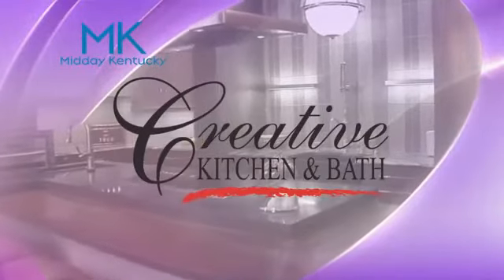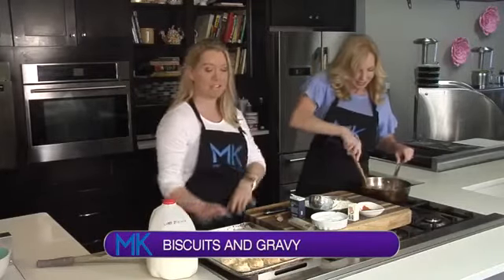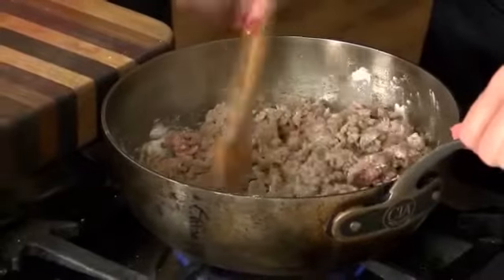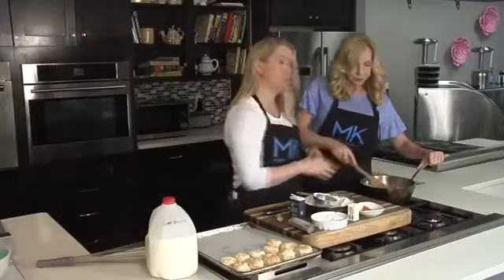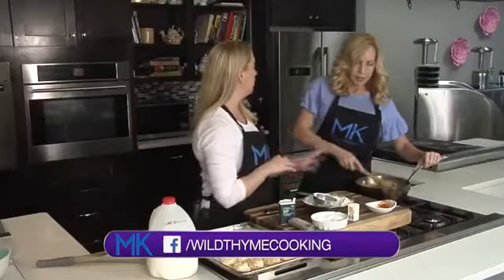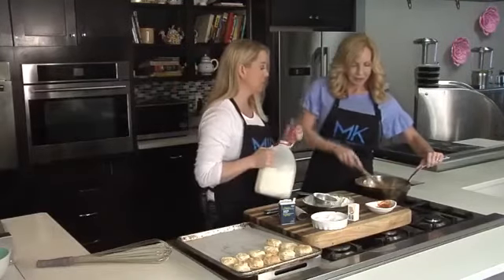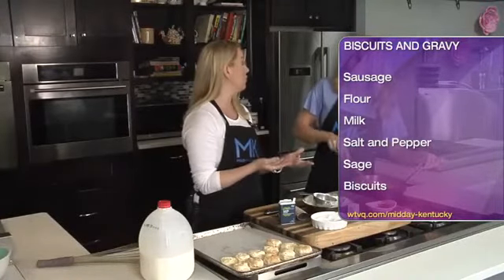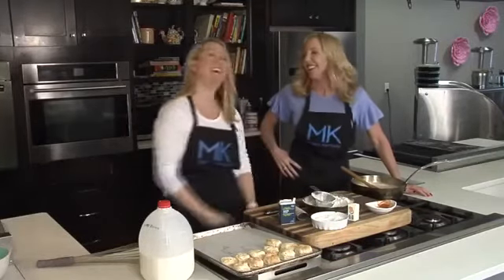Here is a yummy recipe for Biscuits and Grave from Wild Thyme with chef, Allison Davis!